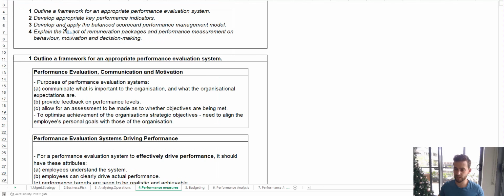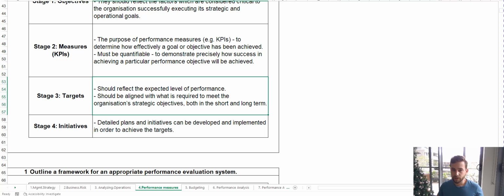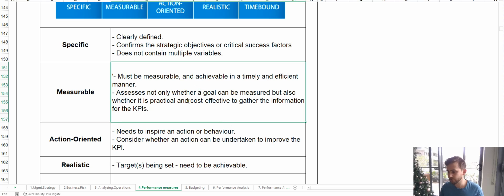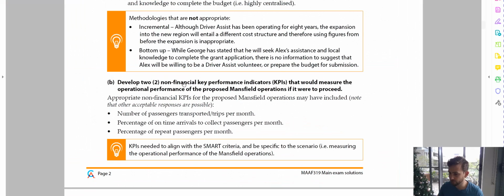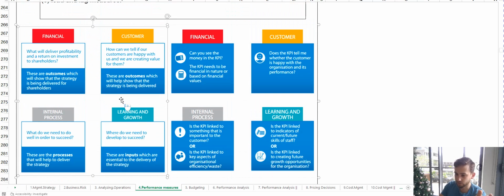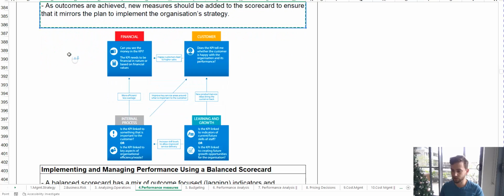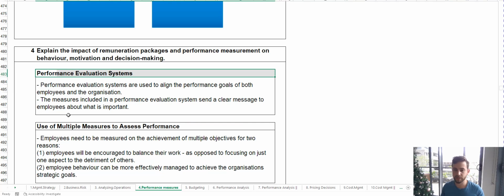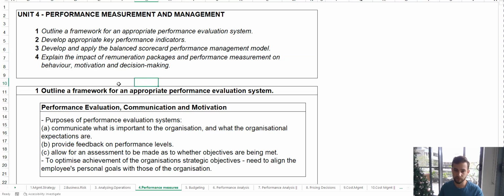MAAF Unit 4 - Performance Measurement And Management - MAAF CAANZ Subject Explained